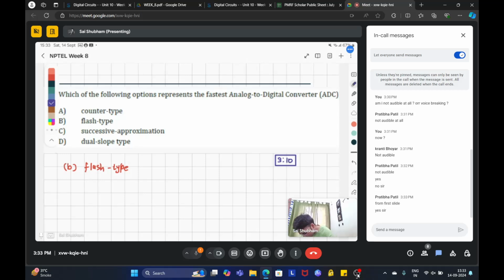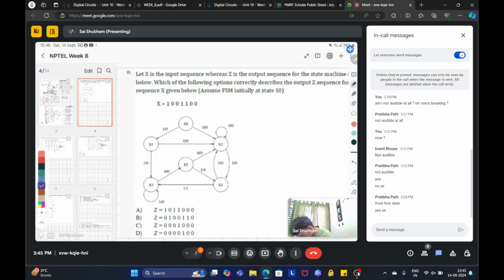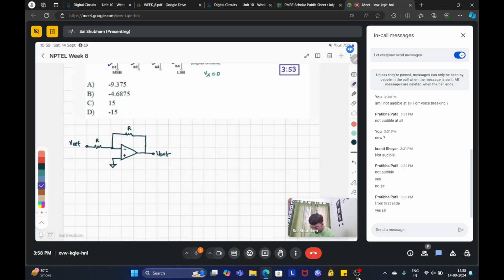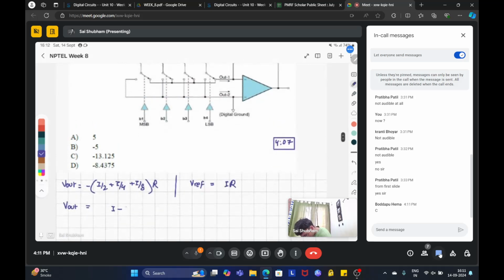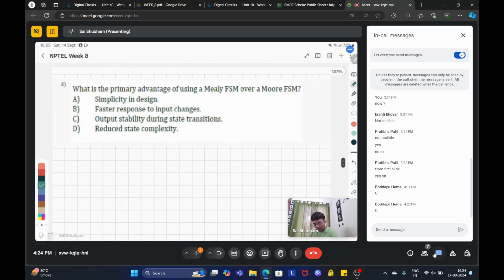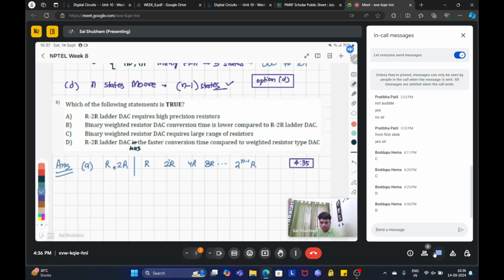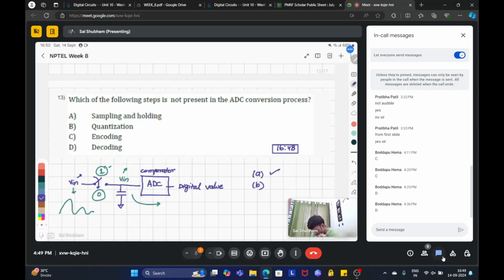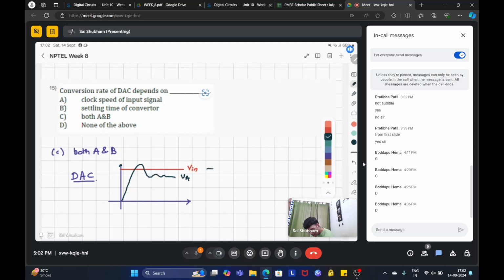NPTEL ee147 Digital Circuit Week 8 Tutorial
First 10- 15 minutes, I could not record audio.

Data Converters, ADC, DAC R-2R, Binary weighted, SAR , Dual Slope, Flash ADC